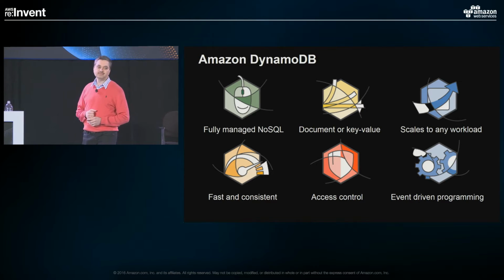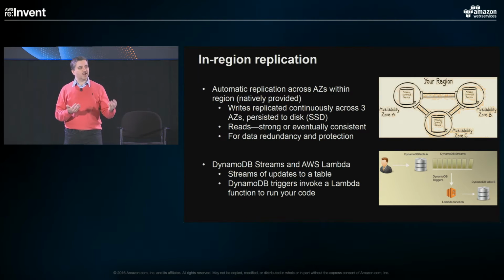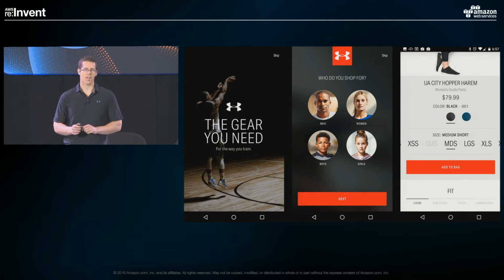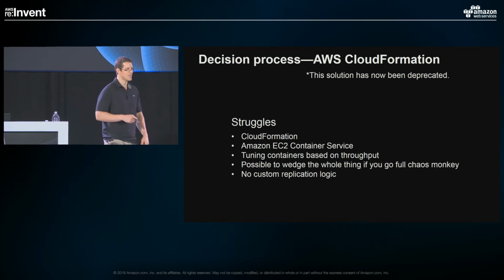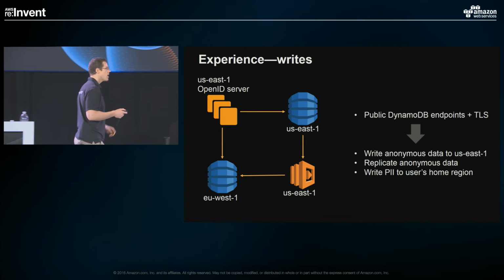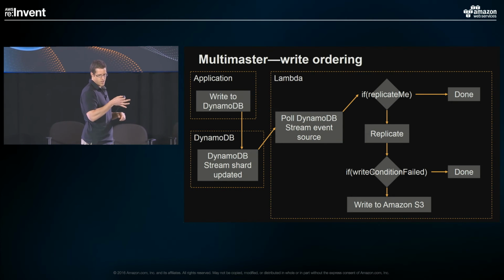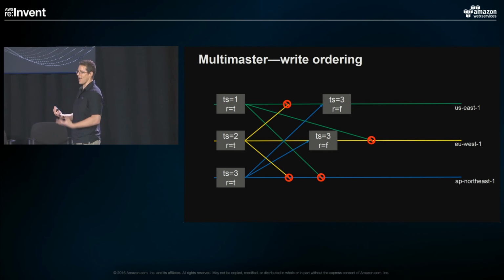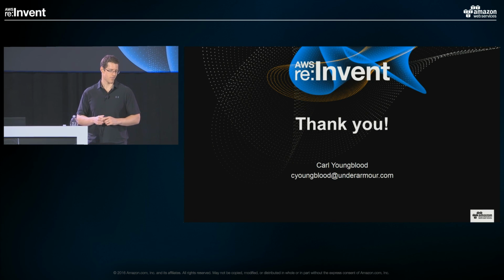AWS re:Invent 2016: Cross-Region Replication with Amazon DynamoDB Streams (DAT201)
Under Armour implemented cross-region replication with Amazon DynamoDB Streams. Come listen as they share the keys to success.